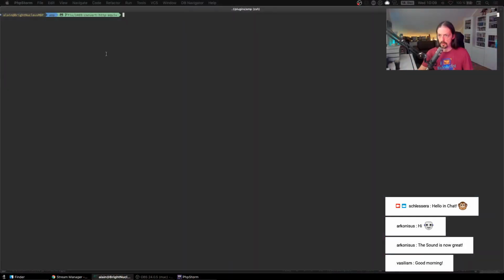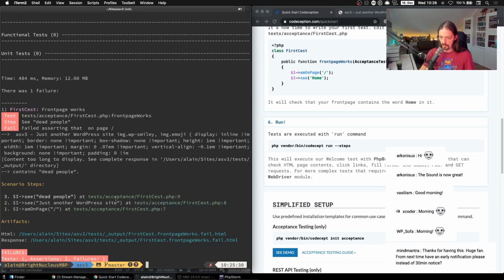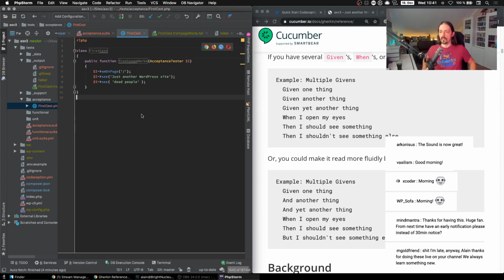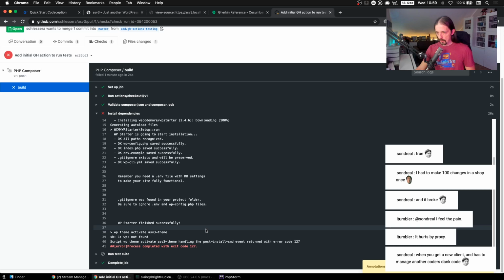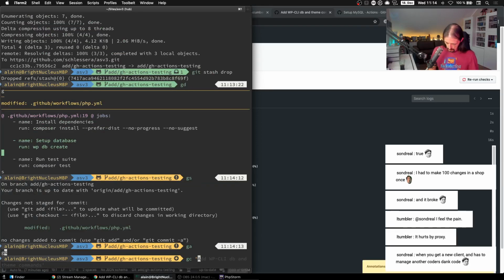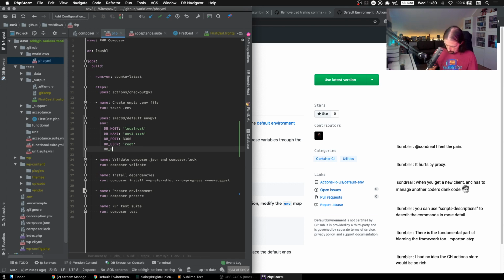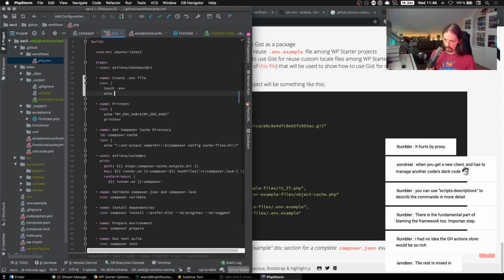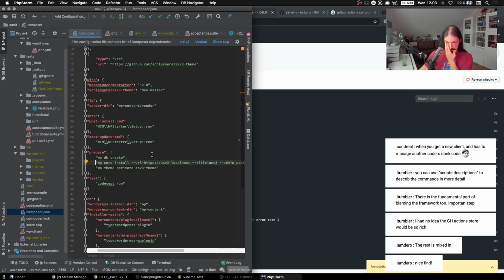Personal Homepage Project - Episode 1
Looking into Codeception as a testing framework and Github Actions for continuous integration (CI).